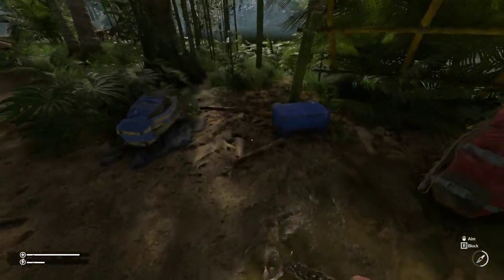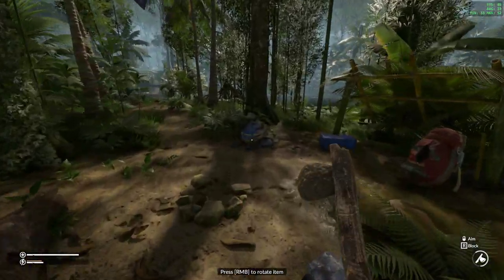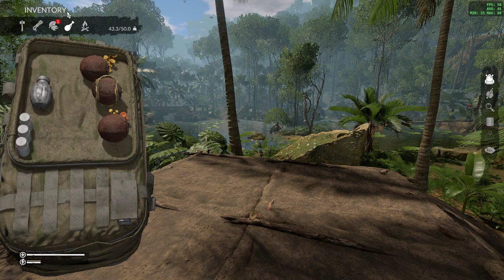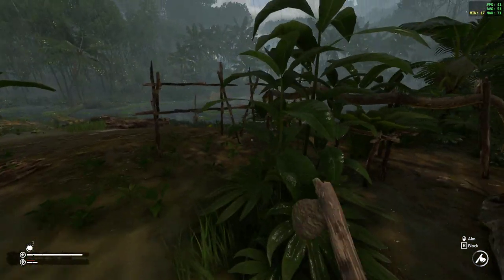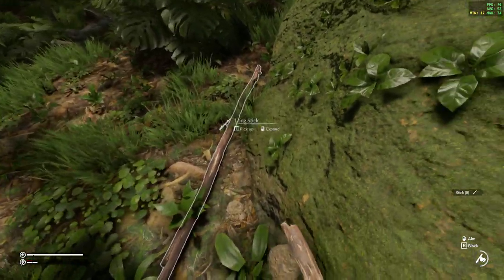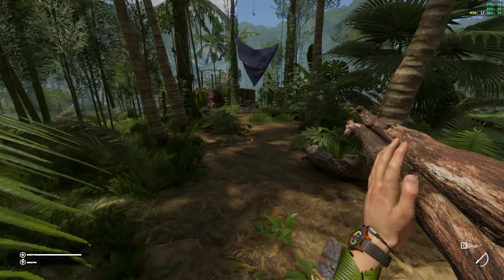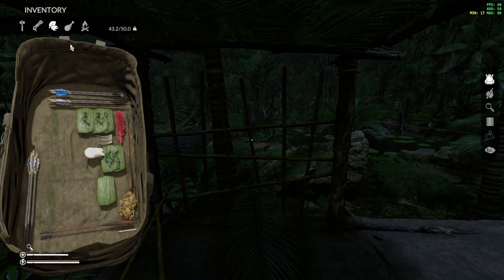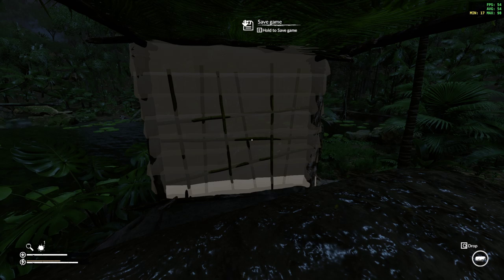GREEN HELL EXPANDED SHELTERS UPDATE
YOU CAN STILL MAKE WINDOWS, THEY ARE IN THE MUD BUILDING
NEW STUFF:

New Constructions:
Side Doorway
Mud Side Doorway

Bamboo Side Doorway

Short Wall

Short Bamboo Wall

Short Mud Wall

Mud Roof With Notch

Ladder

Bamboo Ladder

CHANGES:

Player is not able to walk on Banana and Palm Leaves Roof! Only Mud Roofs are good floors

FIXES:

Fixed - Dying in custom Green Hell mode can corrupt all saves slots teleporting Player to empty edge of map
Fixed - Combat mode does not stop after killing tribesmen

Fixed - Grill Rack snapped to Small Fire with Stone Ring stops working after game reload

Fixed - Keybind for Plowing is hardcoded to Q

Fixed - Balance spawners under Constructions are still active

Fixed - Parrots can push Player

Fixed - Reigniting a Torch resets its durability

Fixed - Switching between Tourist difficulty save and others heals wounds

Fixed - Hands go into ‘holding leaves’ position after inserting Heavy Object into construction

Fixed - Stone Ring is placed too high above the ground

Fixed - Campfire doesn't light surroundings properly

Fixed - Sometimes text on the right side of the Notebook is not centered

Fixed - Mud inserted into Mud Roof lacks collision before Roof is completed

Fixed - Stands did not have collision with AI

Fixed - Sometimes Tapir/Peccary can spawn in water

Fixed - It can be hard to insert some items into ghost when building Sheds

Fixed - Save Triggers on Shelters’ Roofs are visible from the outside

Fixed - Items fall into Shelter Roofs' models

Fixed - Sometimes it's impossible to insert Mud Brick into Mud Wall

Fixed - Some items have improper weight